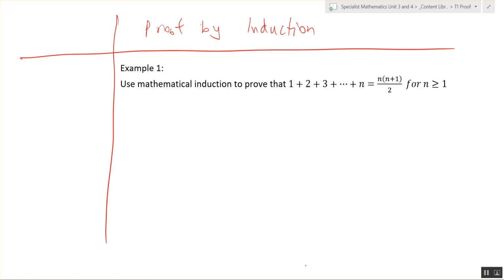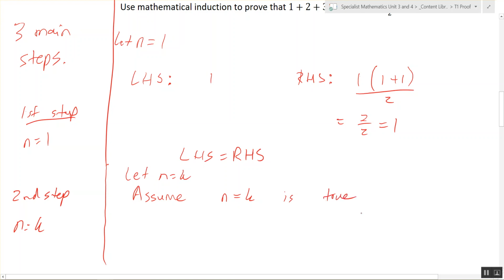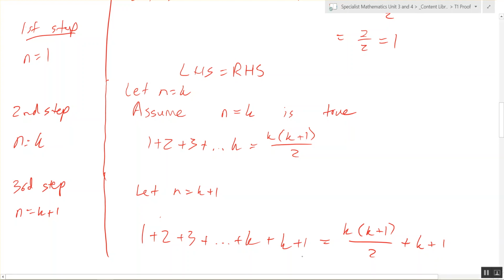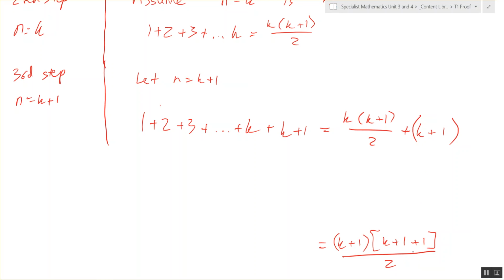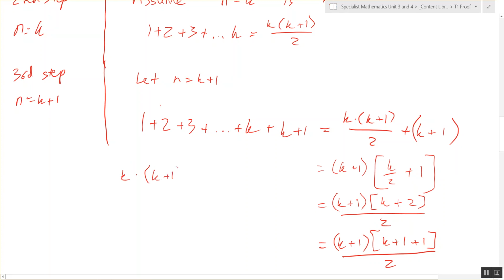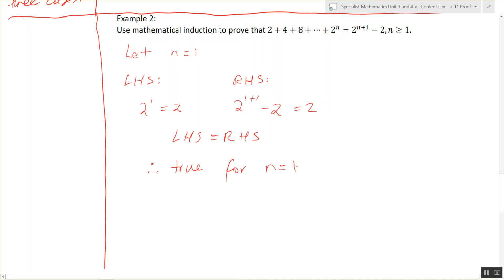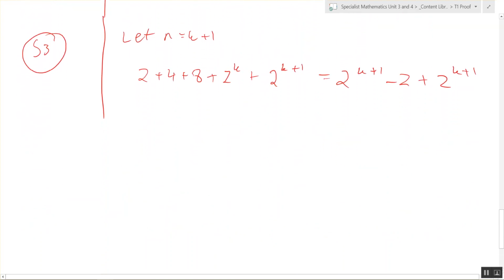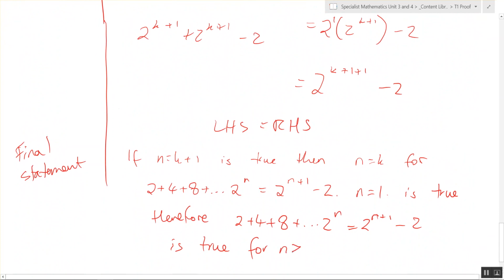Proof by Induction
Intro to proof by induction